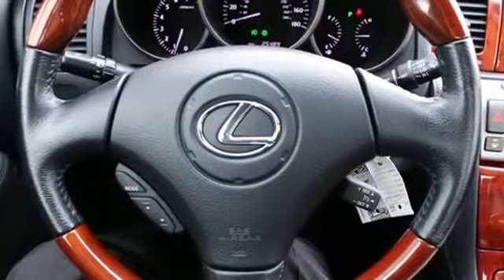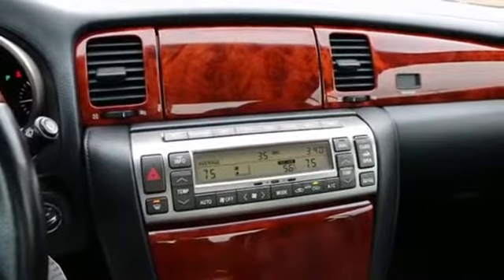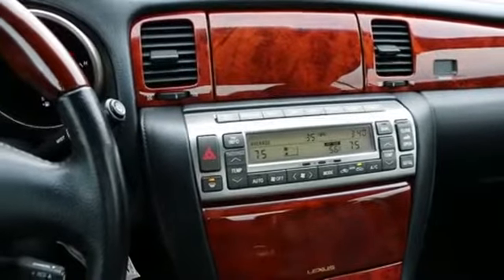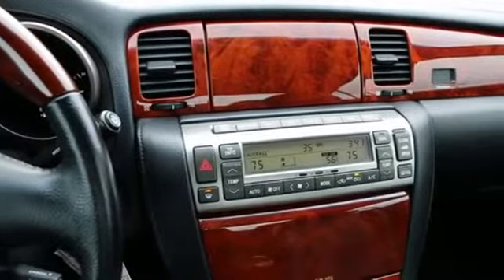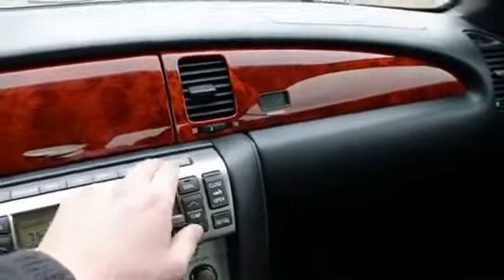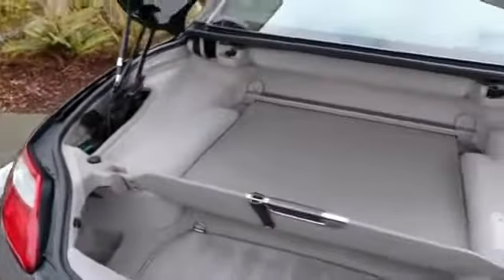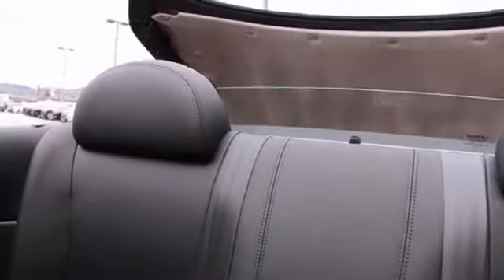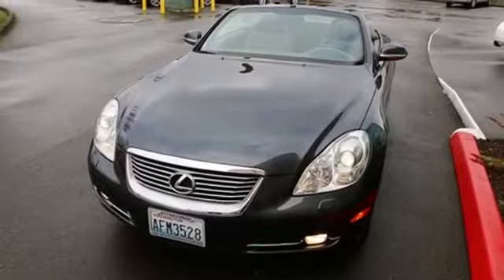2008 Lexus SC 430 3871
2008 LEXUS SC 430 Fife, WA
Stock# 3871

CLEAN CARFAX, ONLY 25K MILES, NEAR PRISTINE CONDITION!! If you love music than you will find the Mark Levinson sound system an audiophiles dream come true and with the superior sound isolation of a retractable hardtop its like having two cars in one. The 4.3L V8 is butter smooth and matched to a 6-speed automatic transmission and producing nearly 300-hp, you will find it makes all the power any sane person could dream of. The SC430 was designed to be a luxury touring vehicle, so even though it has sports car looks, you will find it provides the comfort and cushy ride you would expect from a Lexus luxury automobile. Other features include auto climate control, in dash CD sound system, traction and stability control, side airbags, knee airbag, power and heated front seats, fog lights, leather and much much more. This Lexus is priced to sell quickly so call our pre-owned sales team today to check availability. Sale prices shown do not include sales tax and license. A negotiable Documentary service fee, up to $150 may be added to the sale price.